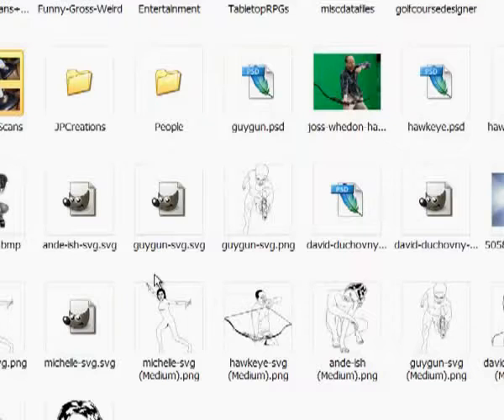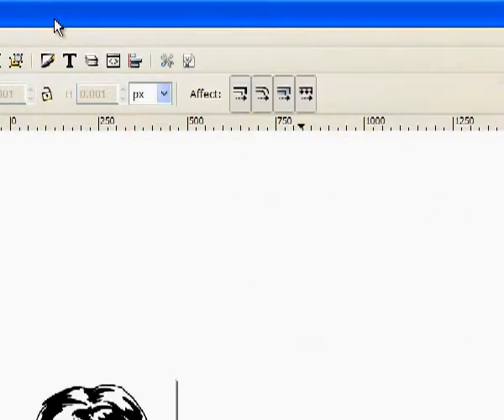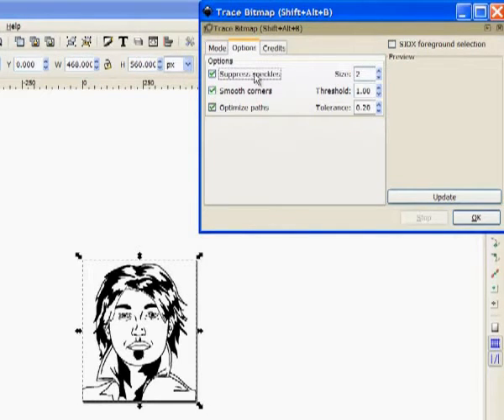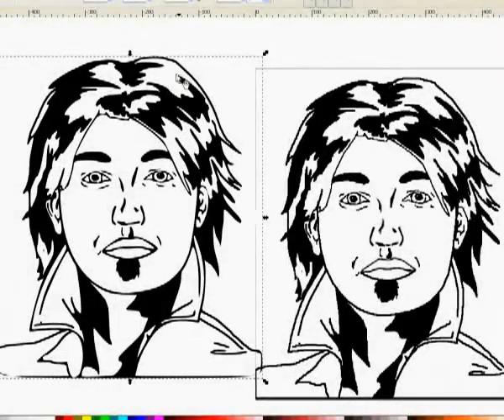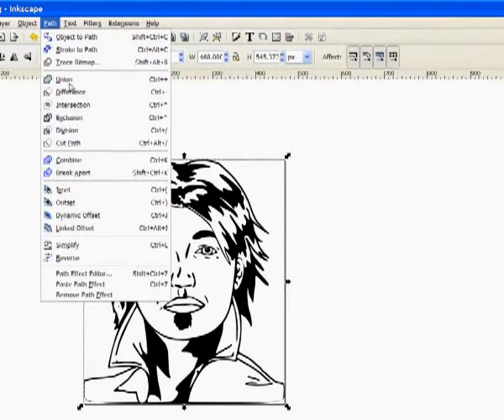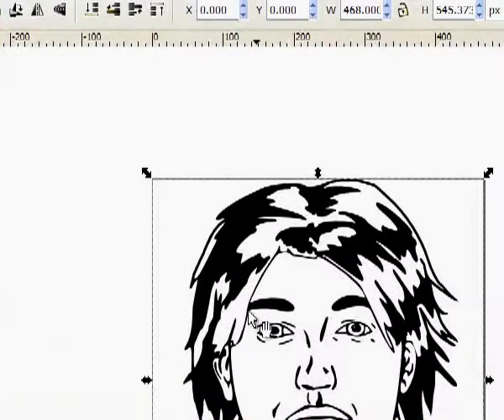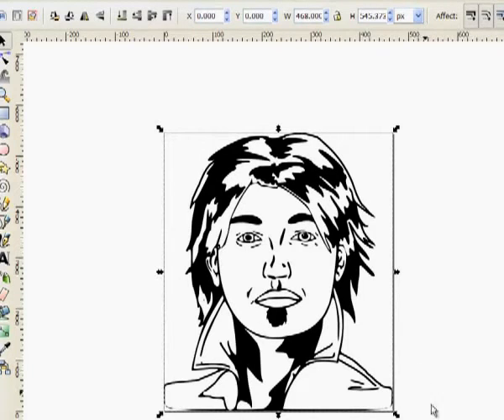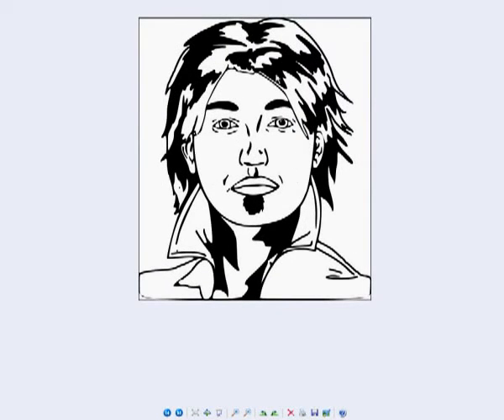Tutorial: How To Convert Art/Graphics to Vector/Line Art (Still Image Rotoscope)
This is a tutorial on how to use the free Inkscape vector program to convert non-photograph (well, even photos but it's more involved) artwork and graphics into scalable vector images (.svg) and also smooth the lines and make great .png files, suitable for coloring books and such.